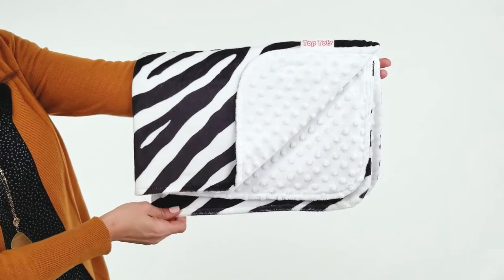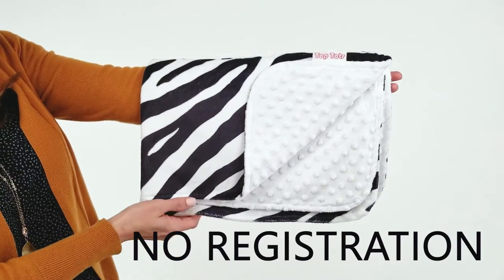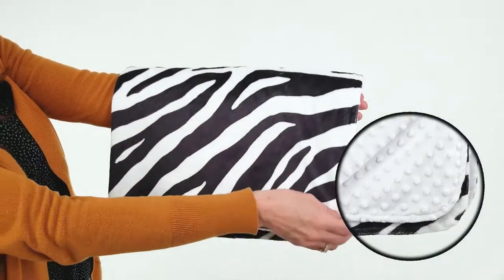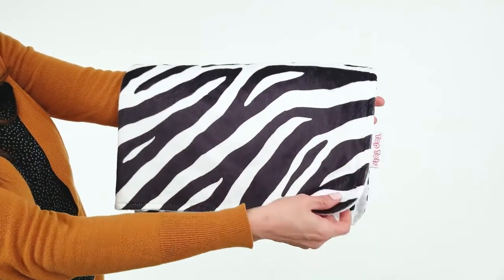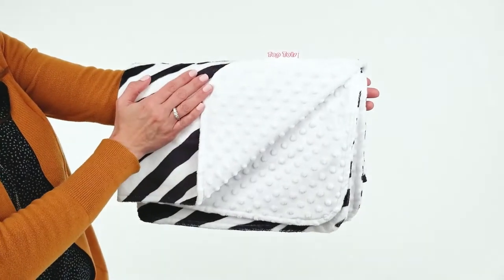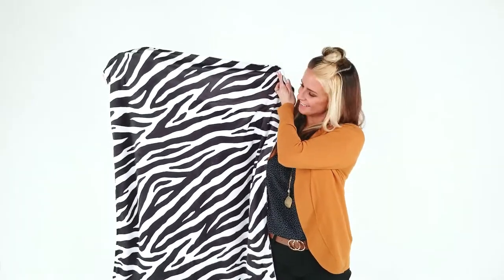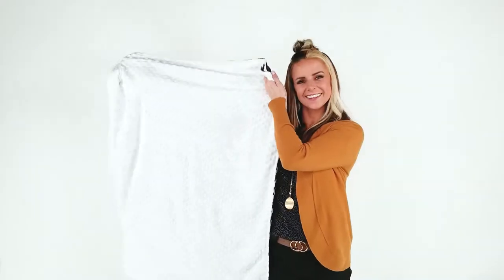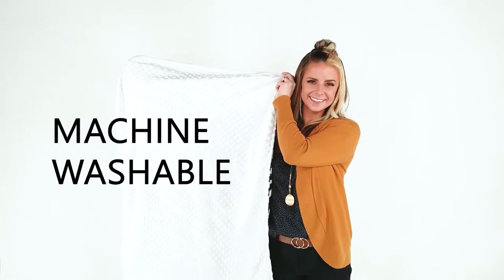Top Tots Zebra Print with White Minky Background Deluxe Baby Blanket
• WHY CHOOSE THIS BABY BLANKET? Unlike other Minky blankets, this is of better quality, comes with a 1-year warranty, incredibly soft, versatile, beautifully designed, washes well, and more durable.
• SOFT & LIGHTWEIGHT! This fluffy blanket is safe & gentle on newborn skin and provides security, warmth & comfort without being bulky. Which means better sleep quality for your baby all night long.
• PREMIUM HIGH QUALITY! It's a plush blanket made from 100% Minky fabric that retains its softness after countless washings without fading, shrinking, pilling, or becoming matted. Neat stitched line and high-density seaming makes it optimal for everyday use and can last a long time.
• MULTI-USE! Baby stroller blanket, burp cloth, baby crib blanket, small dog blanket, travel blanket, playmat, and also a good shower or holiday gift. Tailor-made for snuggling & cuddling and is suitable for newborns, toddlers as well as adults, and pets.
• ADORABLE PRINT! Available in many colorful cute designs and great for your baby boy or baby girl and addition to kid's room or home decor.

Q: What is a Minky dot?
A: Minky is a particularly soft, warm & lightweight fleece fabric, a form of polyester that resembles real mink in touch and as soft & silky as cashmere.

It is favored for its durability in making nursery blankets, baby accessories, pillow, nursery bedding, apparel, toys, quilt backings, and other baby items newborn essentials. Minky comes in many different variations and textures: dotted, stripes, lines, novelty prints, embossed & comes in every color under the rainbow.

Q: How big is it?
A: It measures 40 inches long and 29 inches wide. For a toddler, this is enough to cover his body. For adults, it can serve as a lap blanket to cover your legs at home, in the car, or office.

Q: How warm is it?
A: It's 0.1 inches thick and has a double layer enough for spring and fall use. It keeps a child warm & cozy as it is thicker than a receiving blanket but thinner than a quilt so it won't overheat them no matter the temperature.

Q: Is the blanket reversible?
A: Yes, both sides have the same minky softness, but the other has bumpy dots that provide baby's sensory stimulation and is fun for your little baby when used for tummy time or outfit changes.

Q: Can you swaddle a baby with this blanket?
A: It's a super soft blanket but the size may be too big and heavy for swaddling an infant. It's more of a security blanket for babies to help them sleep better or can be used as a fall throw blanket or kids blanket to nap on the couch at home, outdoor, or in a daycare.

Q: Can you personalize?
A: Sorry, we are not equipped to personalize at this time. You may check your local area who can do the embroidery.

Q: Is it machine-washable and dryer-safe?
A: Yes, this Minky baby blanket holds up well in the washing machine on gentle cycle. Use cold water & mild detergent. No fabric softeners or bleach. Tumble dry on low heat; but if possible, hang to dry.